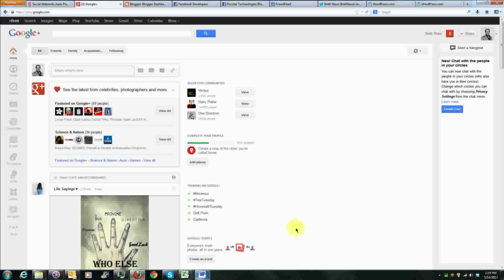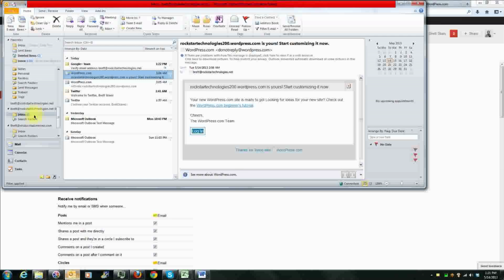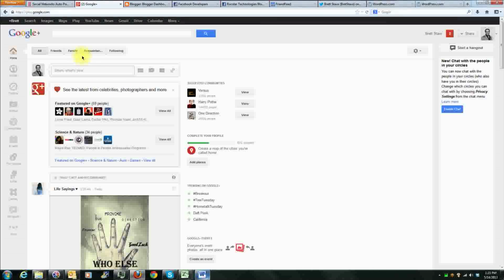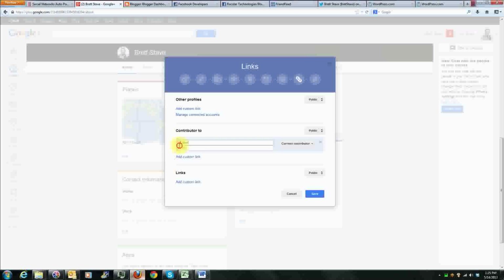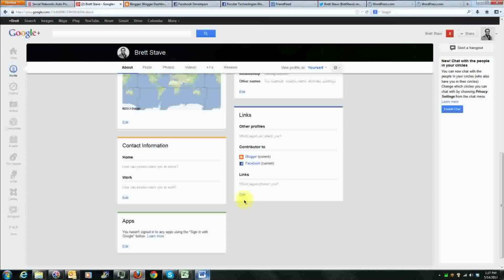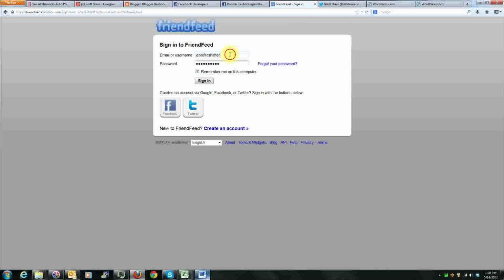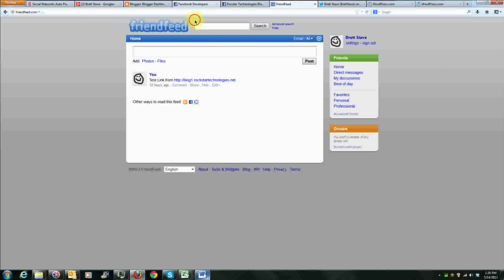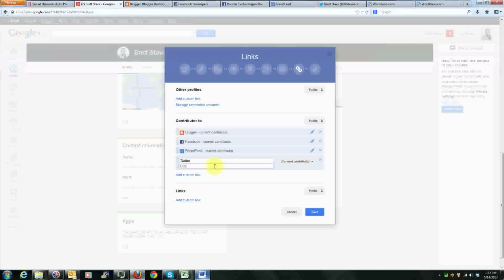Step 8 - Google+ Configuration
Now finalize your social media set-up by setting up your Google Plus account to include all of the sites you just set up.